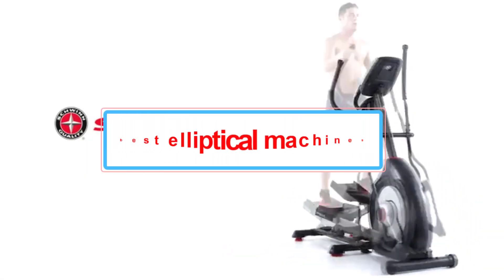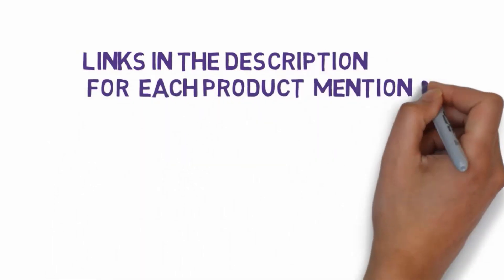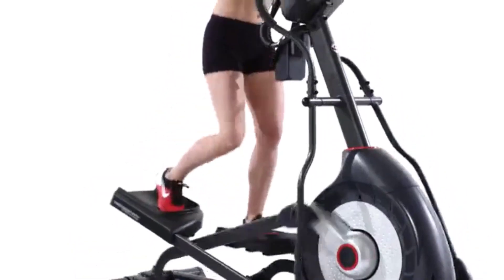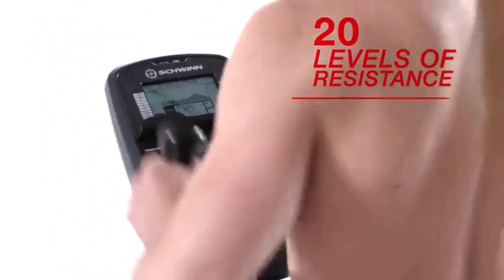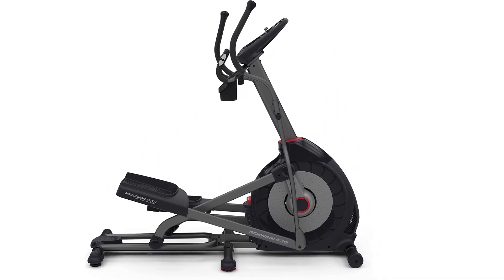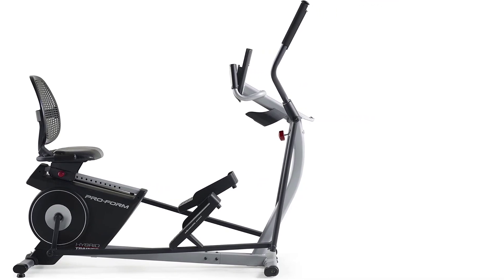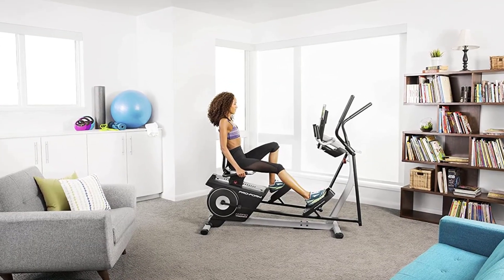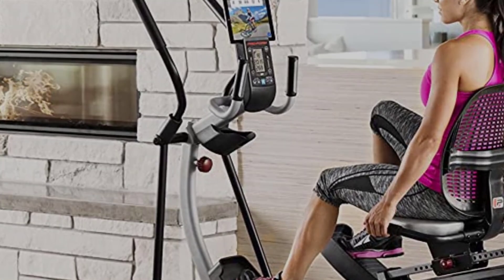🌟🌟Top 3 best elliptical machines of 2023 [you can buy on Amazon🌟🌟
~ Product Link ~

1. Schwinn 430 Elliptical Machine:

2. ProForm Hybrid Trainer: